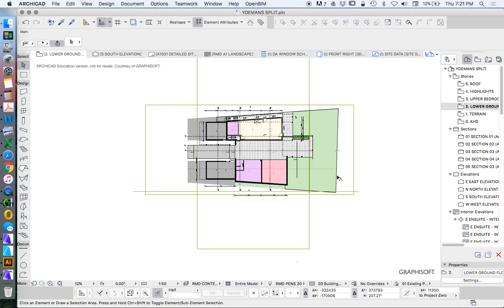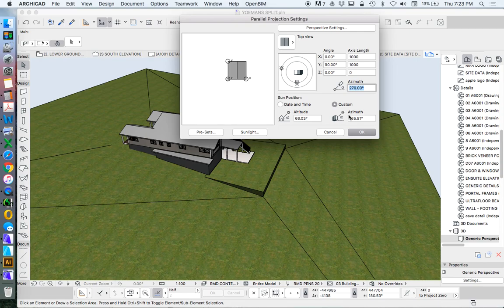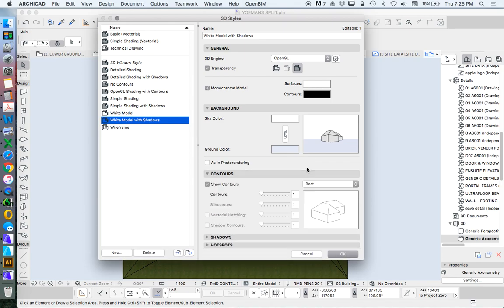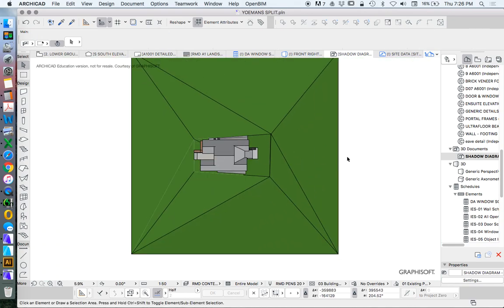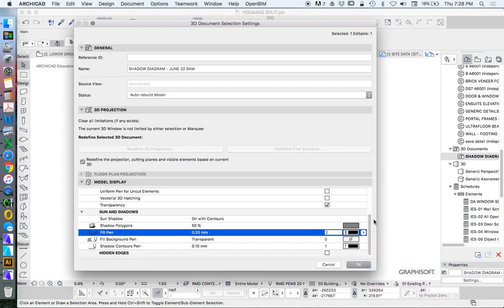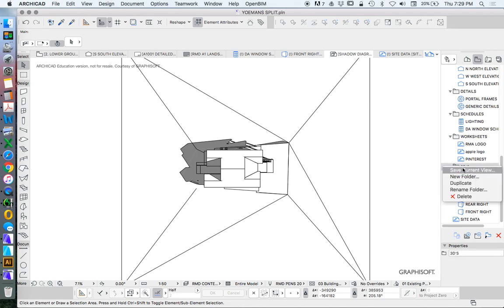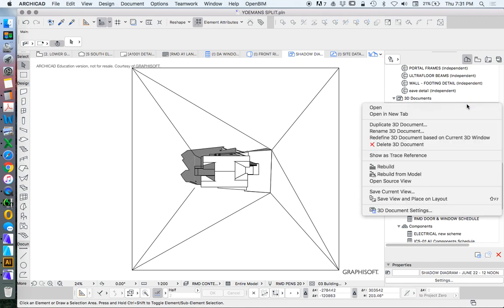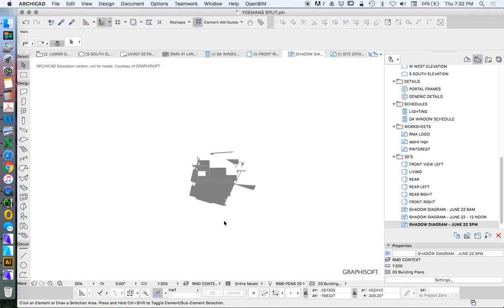ArchiCAD shadow diagrams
How to create a shadow diagram in ArchiCAD using the 3D Document function